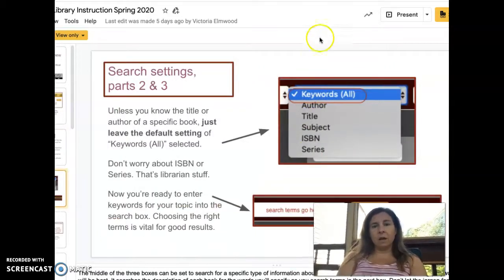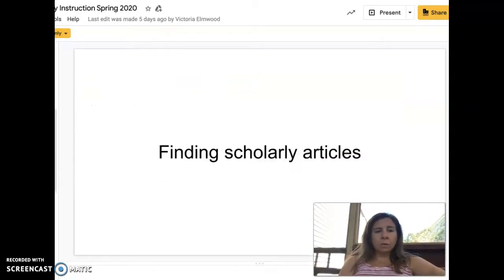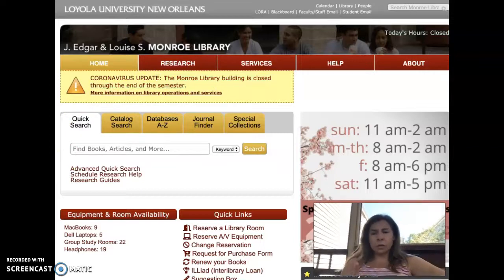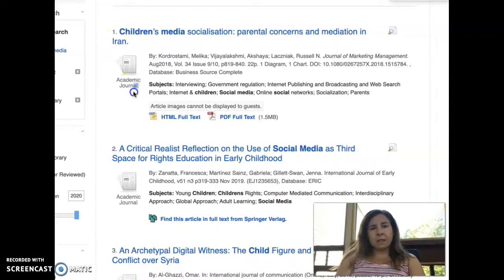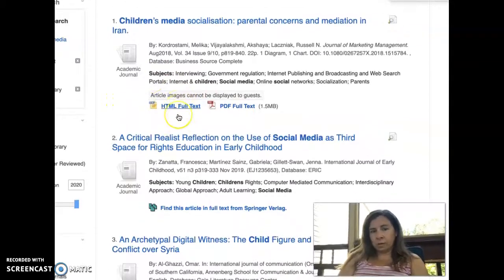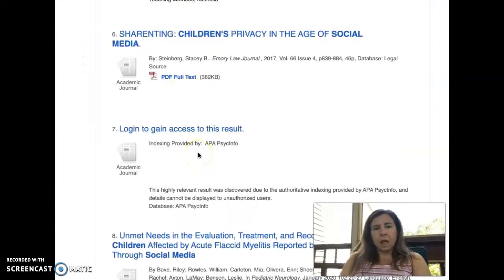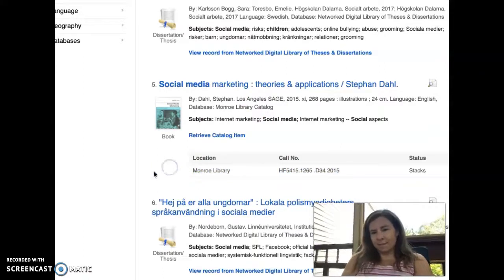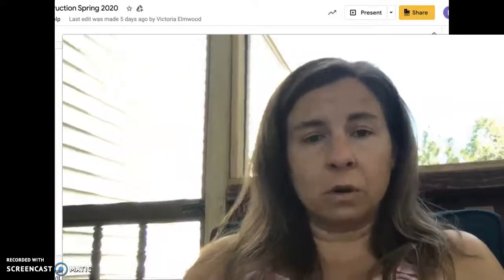Using the Library Part one